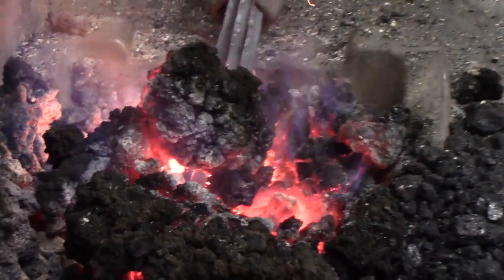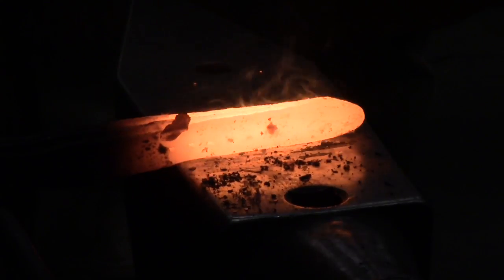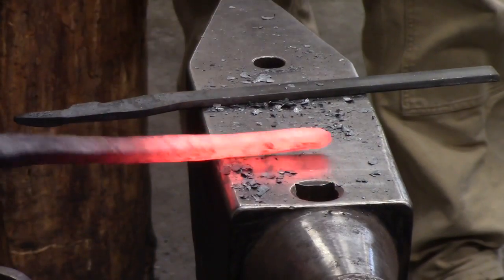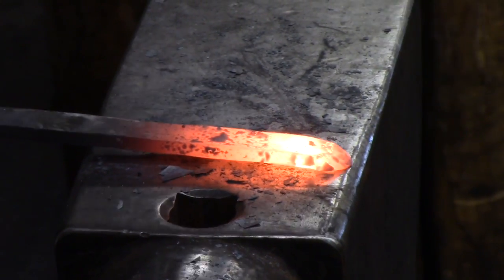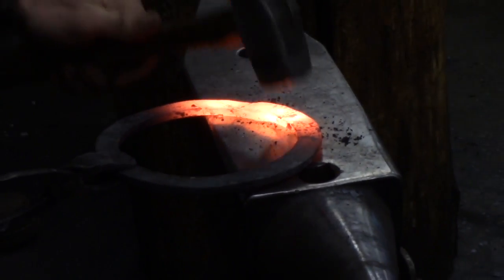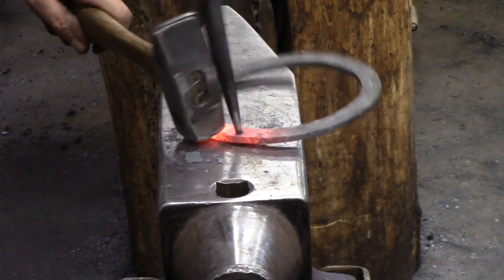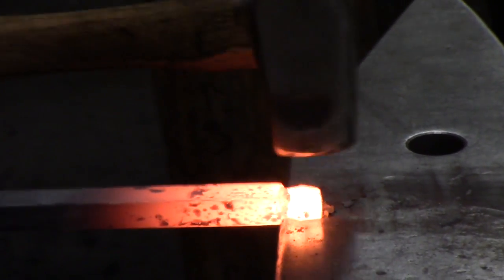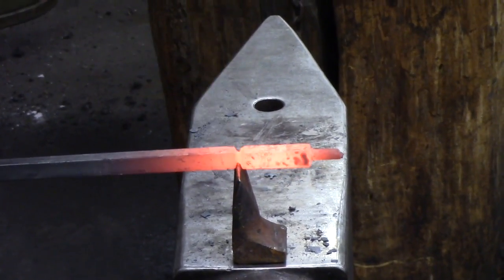Horse Shoe Trivet the Hard Way at NESM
This video was filmed during Dereck Glaser's Intermediate Blacksmithing class. Check out newenglandschoolofmetalwork.com for a full listing of 2019 workshops.